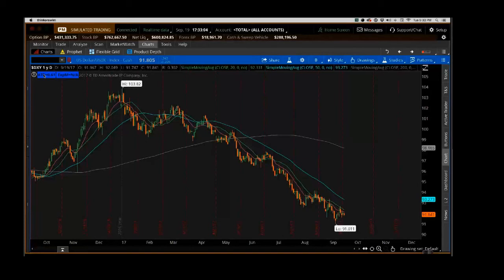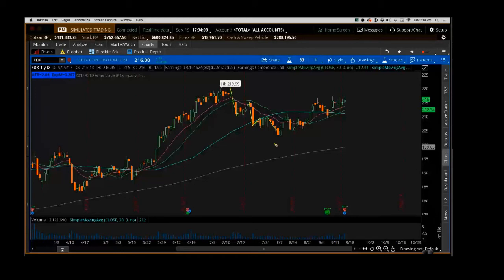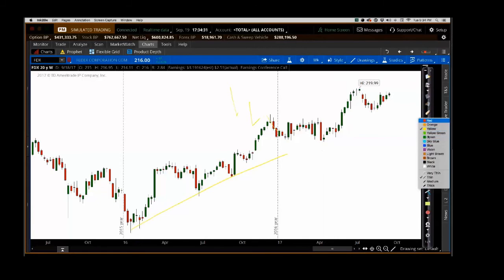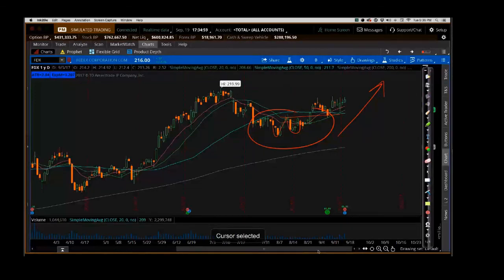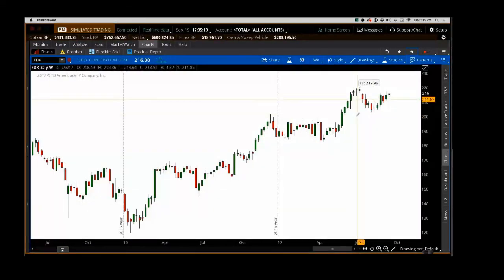Multiple Time Frame Analysis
When reading a chart, a trader will change the candle time from 5 minutes to 15 minutes to daily to weekly.  This common approach to technical analysis gives you more context while analyzing a graph so you can make better decisions on how to make your trading decisions.
If you'd like to be at the next live Coaches Show, click the link below for a FREE 15-Day Pro Membership